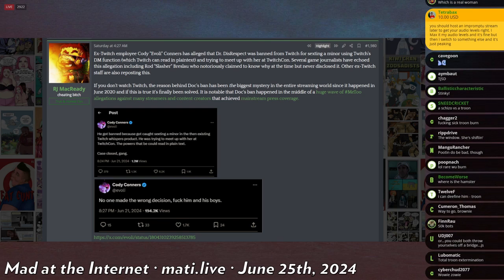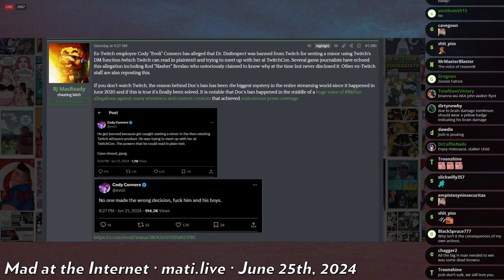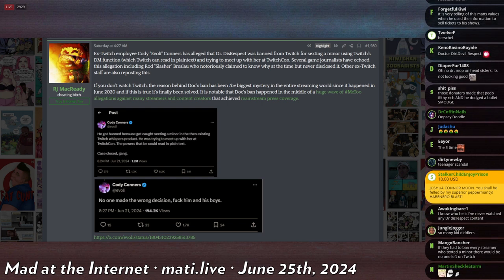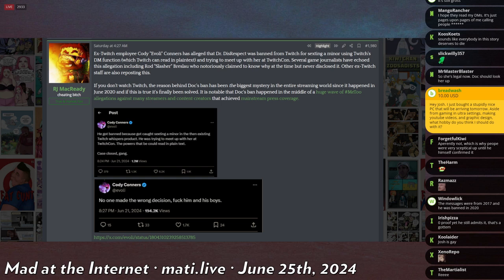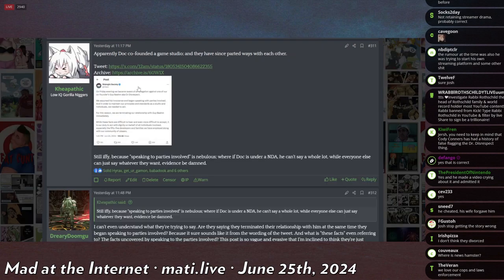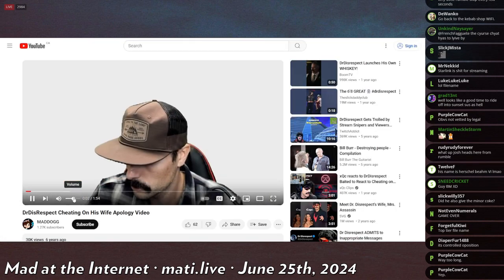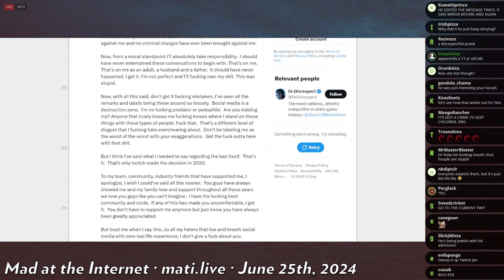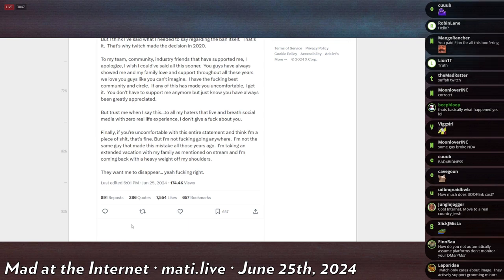Dr. D confirms saucy chats with minor - Mad at the Internet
What a disaster.

Clip taken from:
Magna Scata (June 25th, 2024) - Mad at the Internet